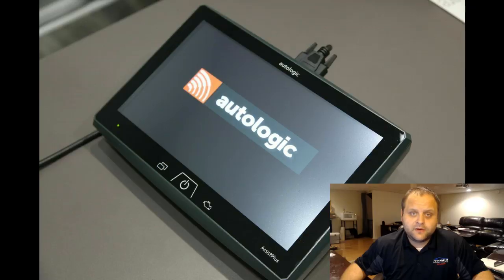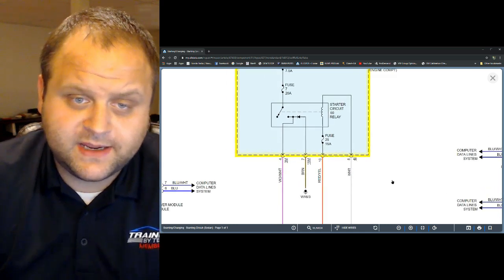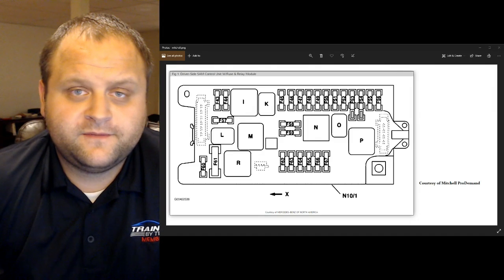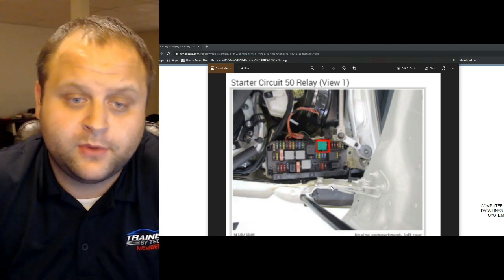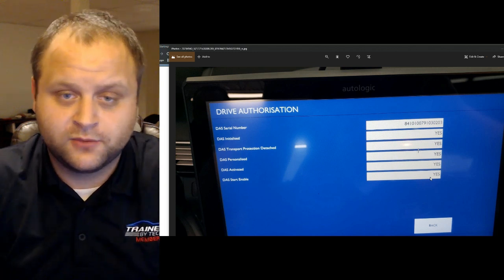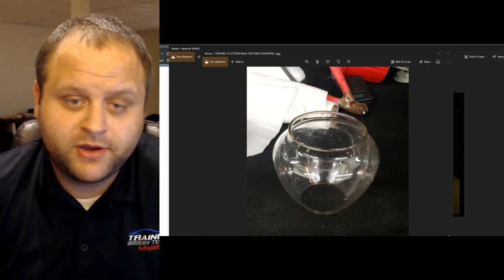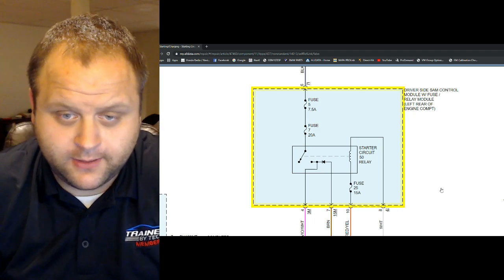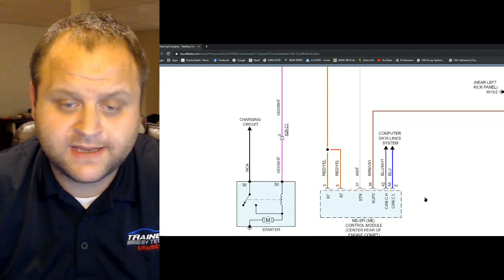Basics Basics Basics? 2010 Mercedes E550 No crank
There are many challenges we face as technicians. Developing a solid diagnostic strategy is just one of them. Dealing with service info challenges to tooling, to the complexity of the systems we work on are just a taste of what makes our jobs challenging.

Watch and listen to an interesting diagnostic dilema Brian Culotta encountered while diagnosing this Mercedes with a No start concern.